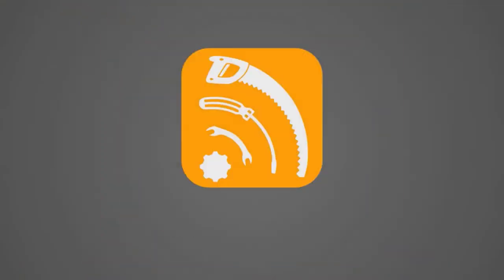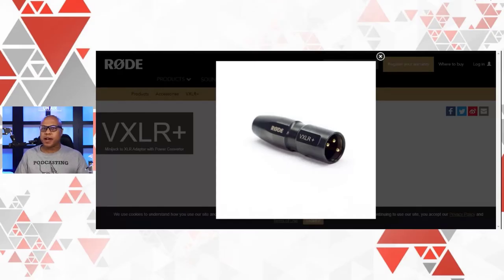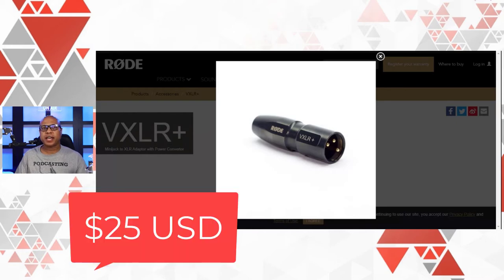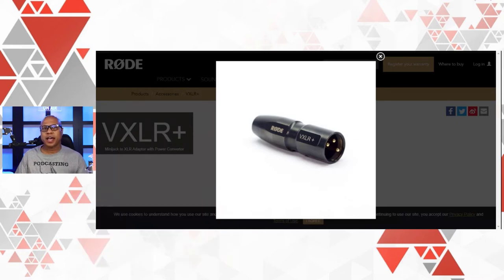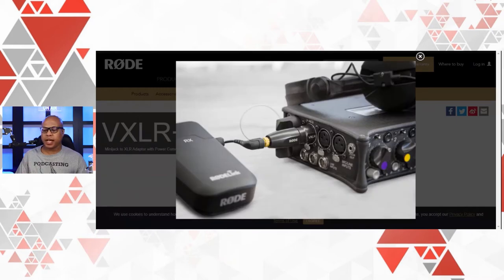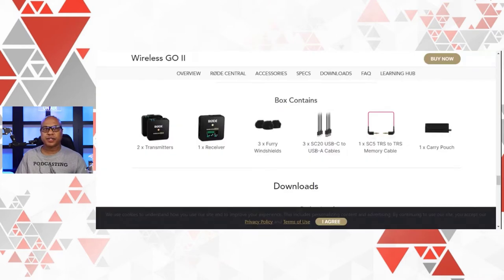Rode Wireless GO 2 Thoughts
Buy cool podcast and YouTuber gear here.

Can you use the RODE Wireless Go II for podcasting? For reviews, opinion pieces, and much more head